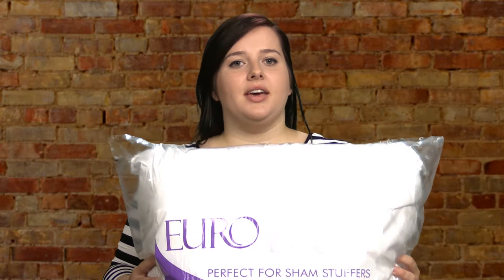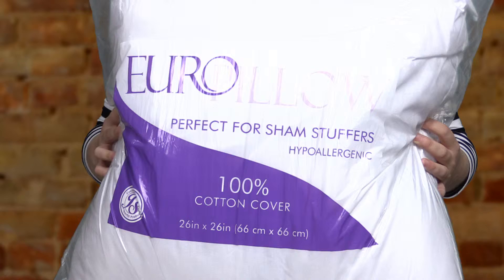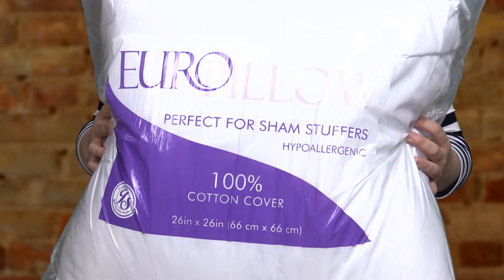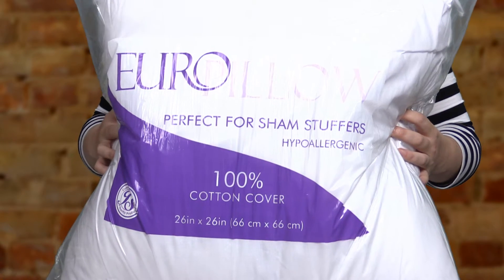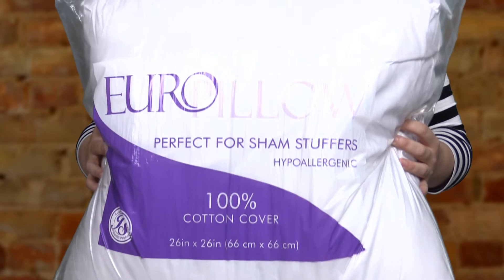Euro Pillow by ACS Home & Work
Our Euro pillow is a beautiful square pillow just like you would find in upscale hotels. Measuring 26″x26″, it's an ideal choice for a decorative sham stuffer, or if you just want a smaller pillow for a great nights rest.